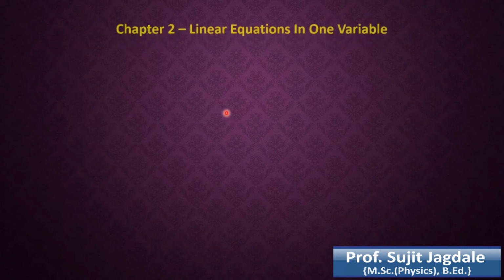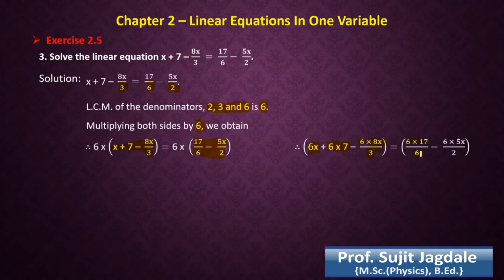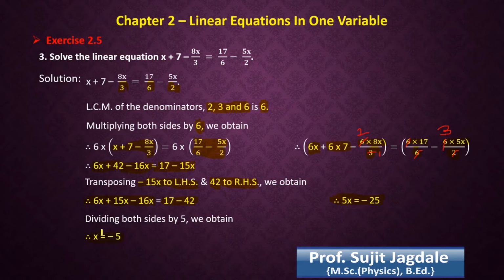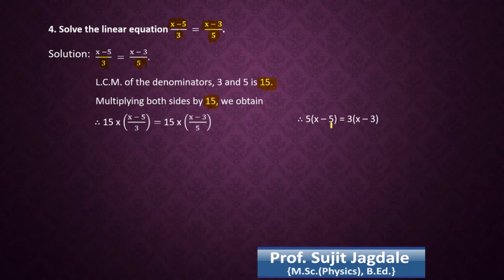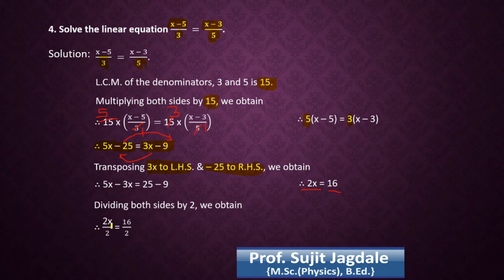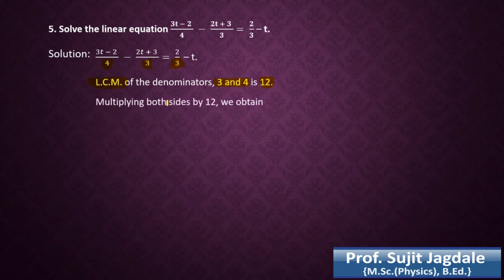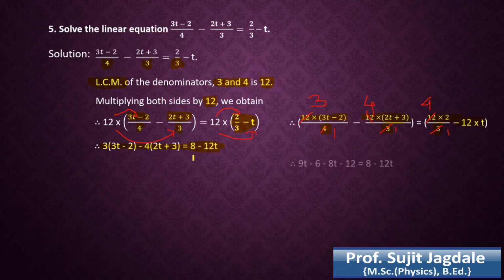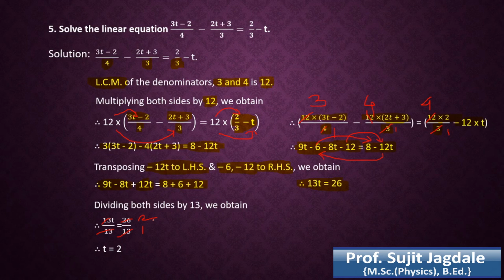Exercise 2.5 - Q3 to Q5, Ncert, Class 8 Maths, Ch 2 Linear equations in one variable